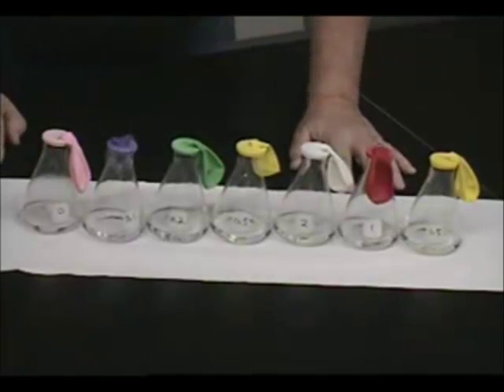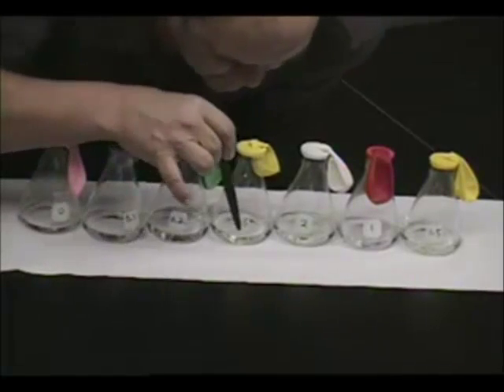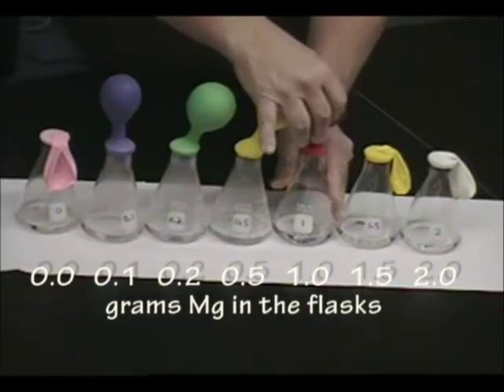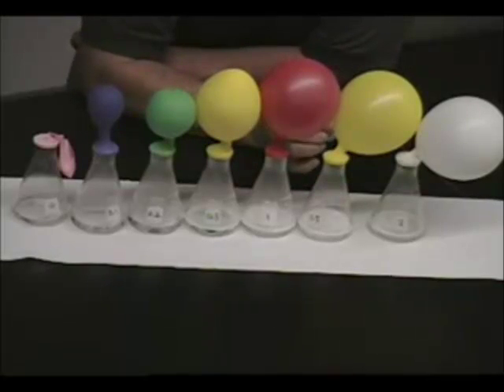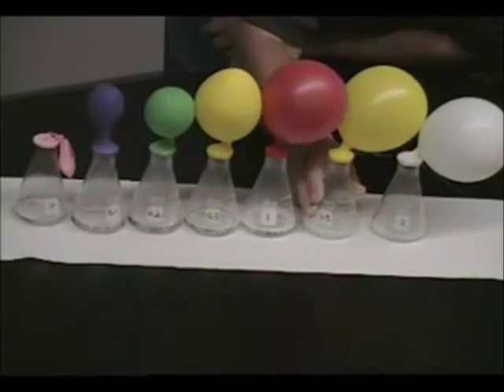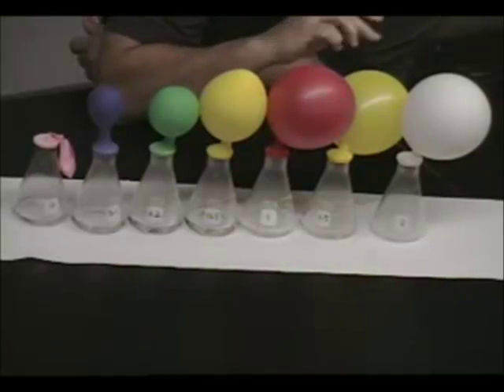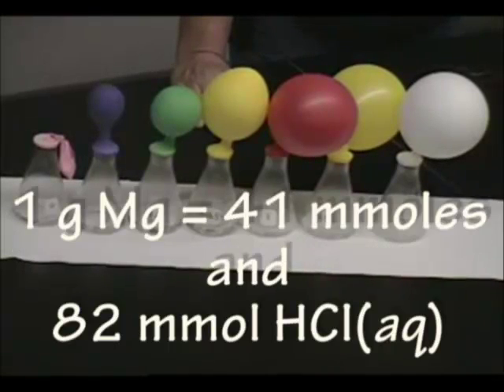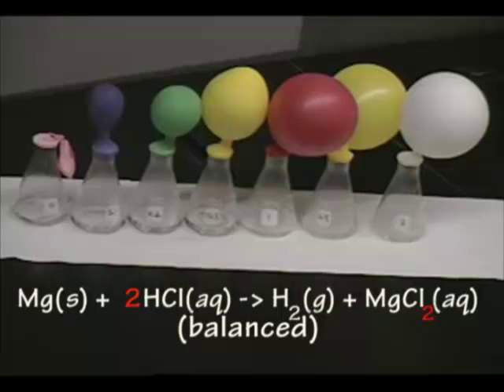Limiting Reactants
Professor Jim Holler of the University of Kentucky demonstrates the concept of limiting reactants with magnesium and hydrochloric acid.